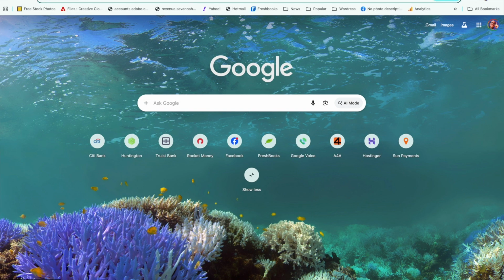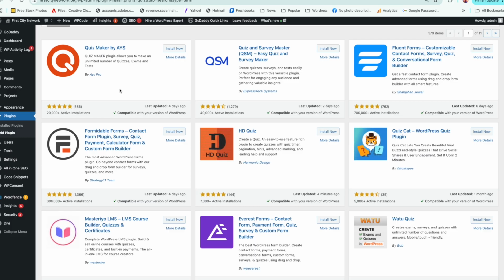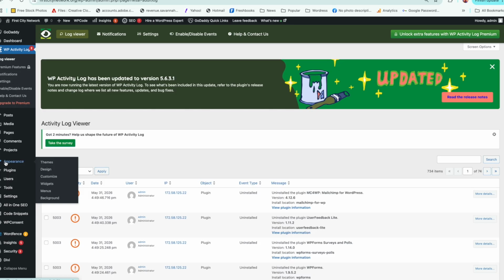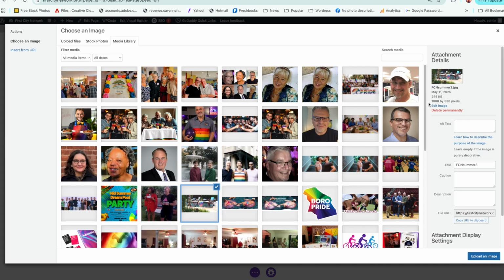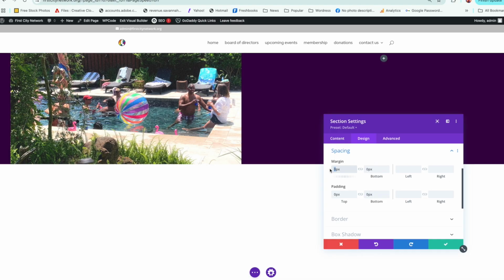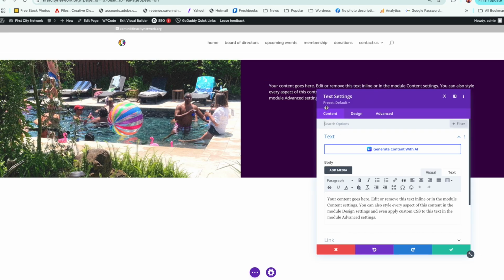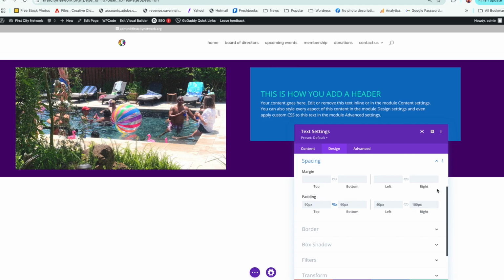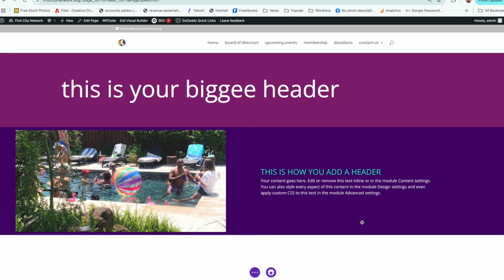FCNDivi part1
Part 1 of a Divi tutorial for the First City Network website